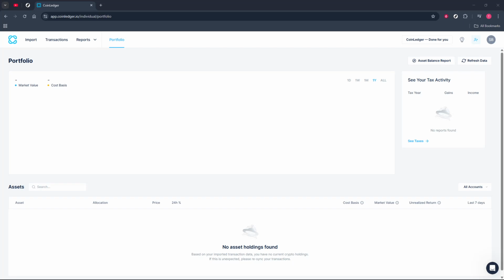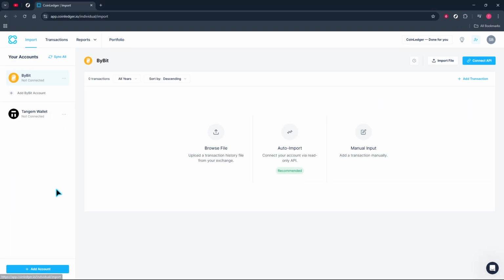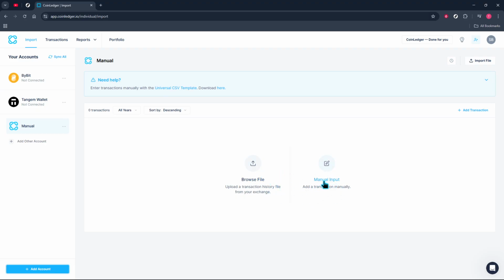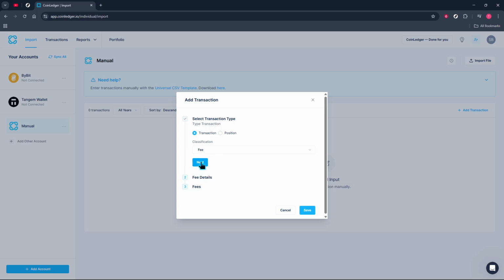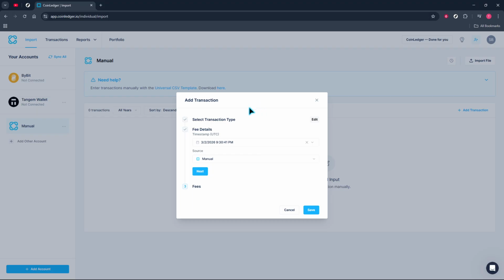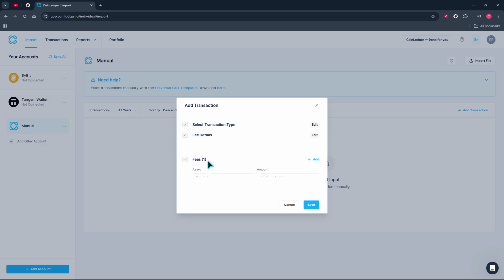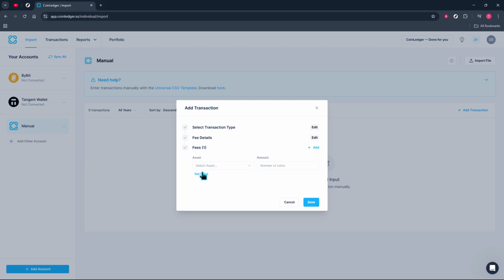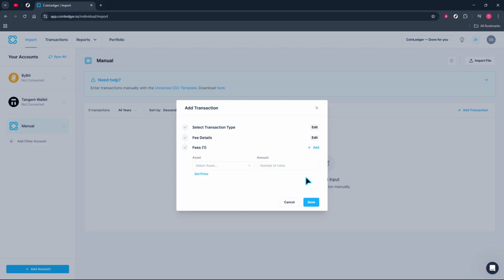How To Add Manual Transactions To CoinLedger [2026 Guide]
How To Add Manual Transactions To CoinLedger

👉 Get FREE Portfolio Tracking and UNLIMITED Transactions in CoinLedger!